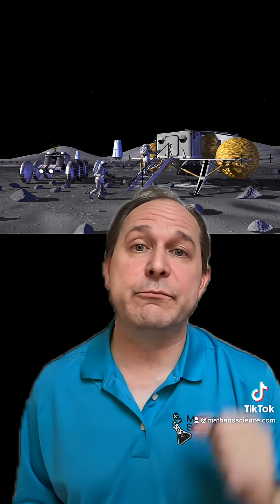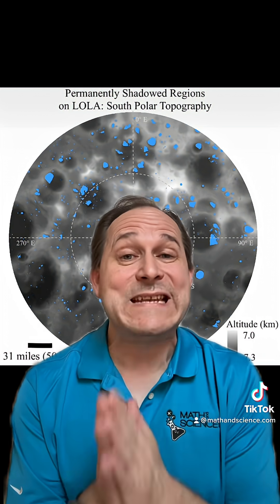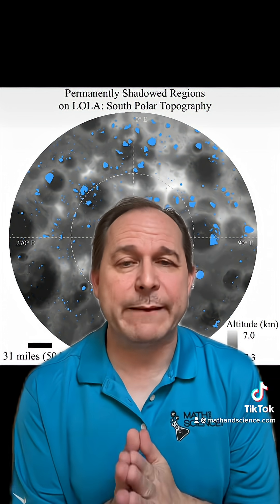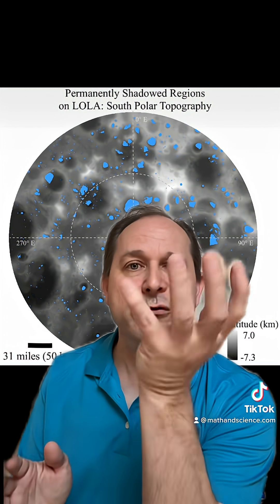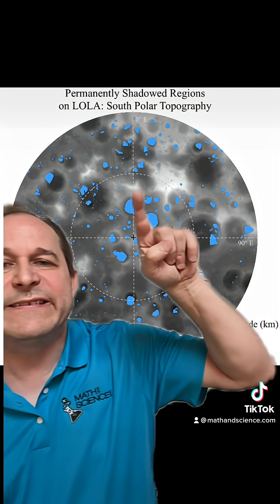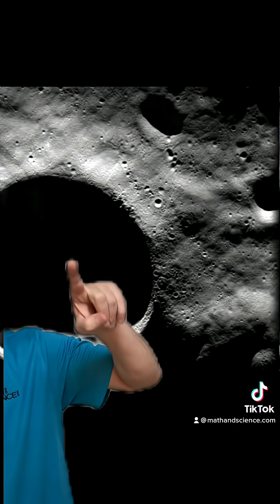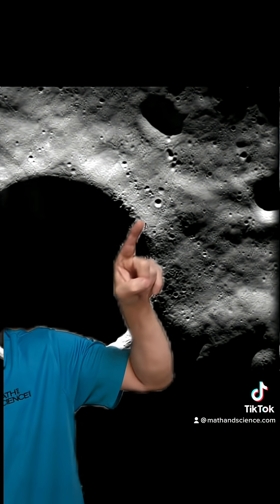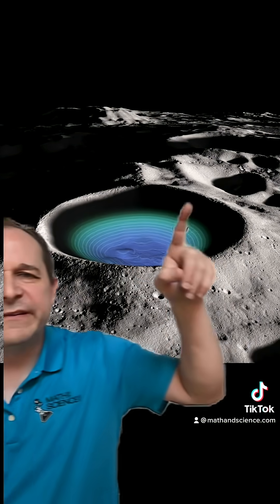How we Could REALLY Colonize the Moon!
Here we discuss colonizing the moon and how it might be done.  We talk about water ice on the moon in permanently shadowed craters and how we could use that water to build a moon base.